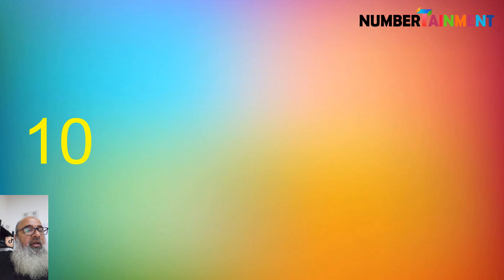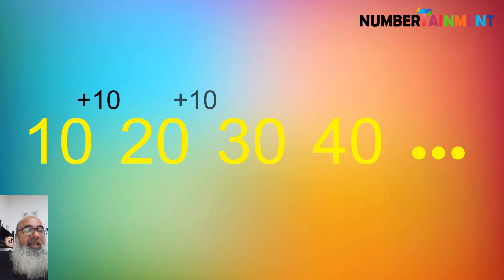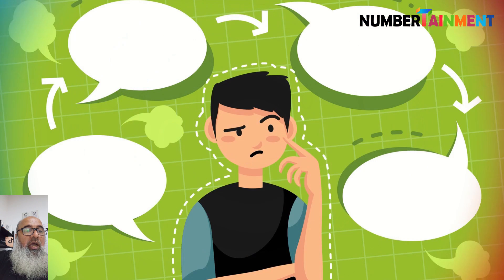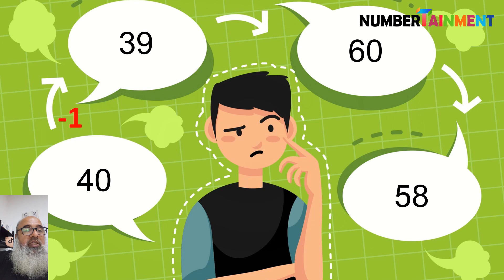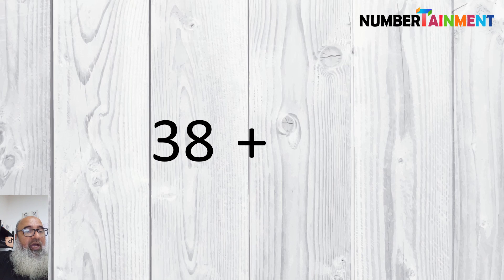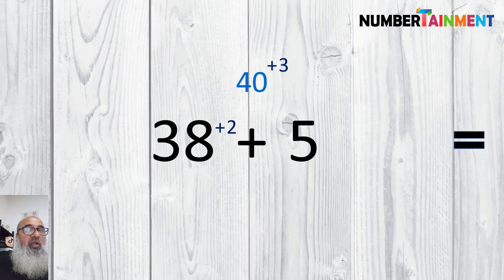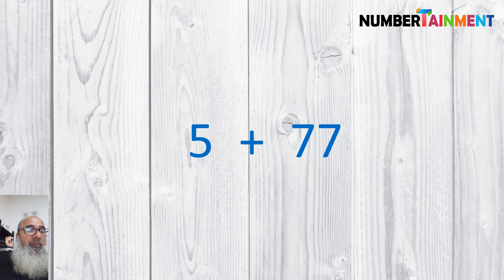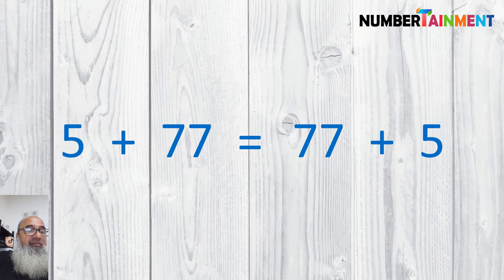Become A Human Calculator (Basic) - Lesson 02